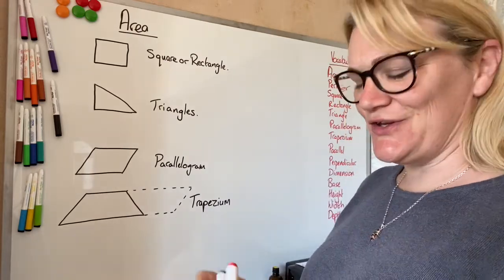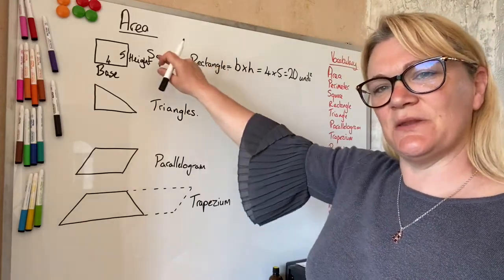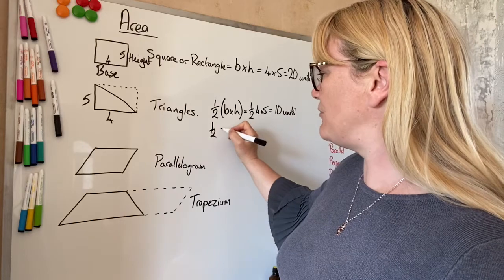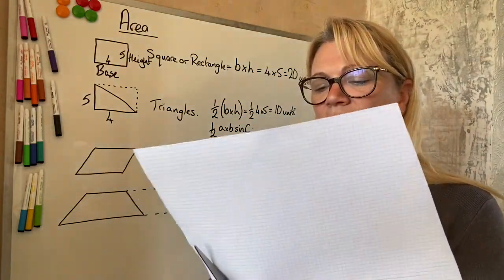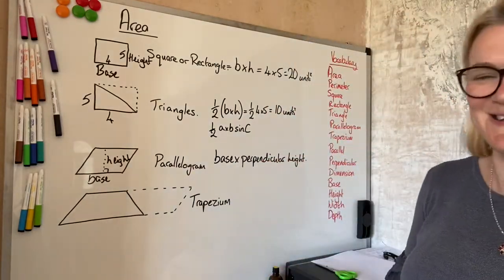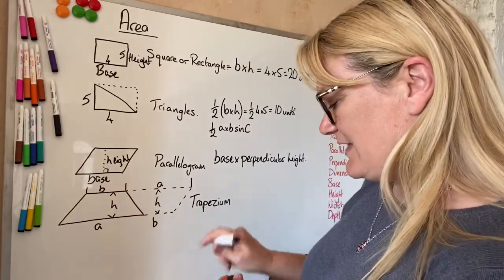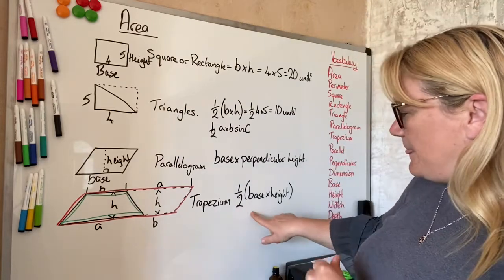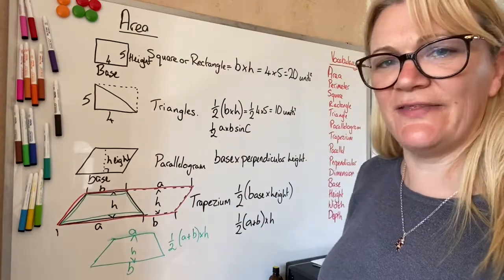Areas of 2D shapes